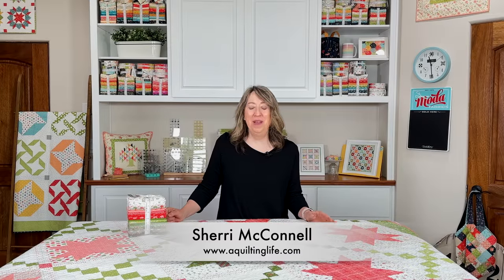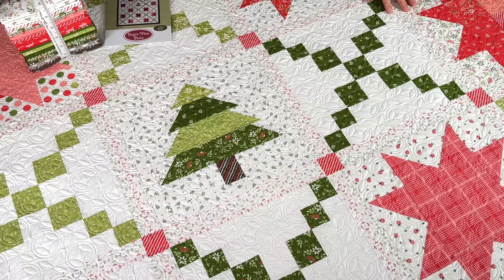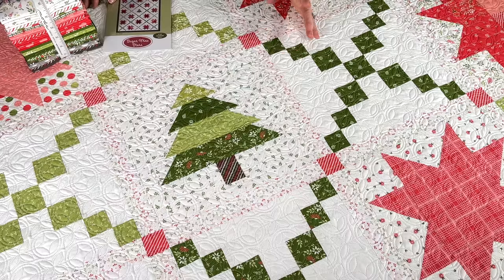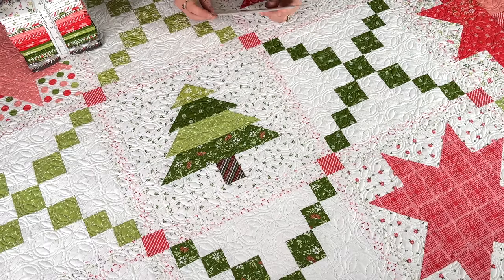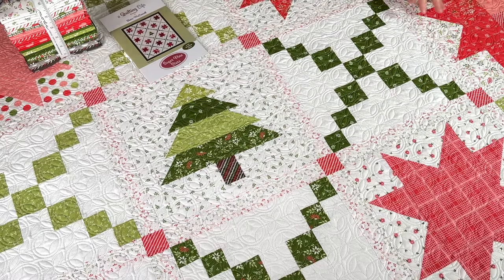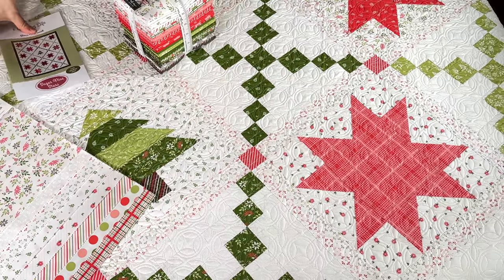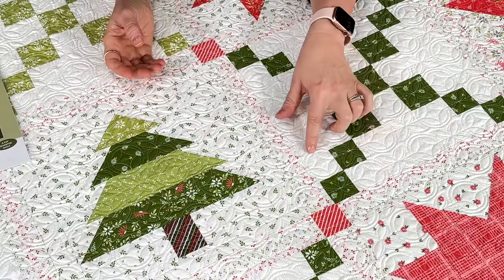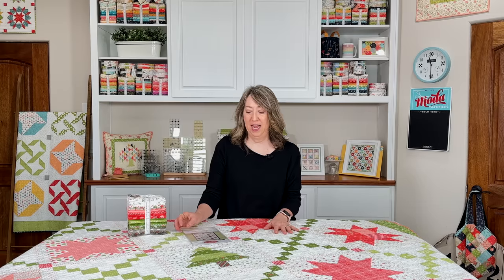Sugar Pine Stars: Fat Quarter Quilt in Favorite Things Fabric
Get an up-close look at Sherri's updated fat quarter quilt pattern, Sugar Pine Stars. This fat-quarter-friendly quilt measures 75.5" X 89" and features fabric from the new Favorite Things fabric collection. This pattern also includes a lap quilt that measures 48.5" X 62".

Read the blog post that goes along with this video

Sugar Pine Stars Quilt Pattern in Paper and PDF

Sherri McConnell